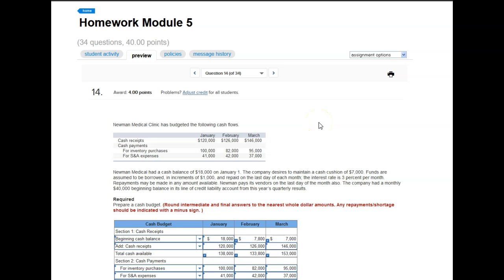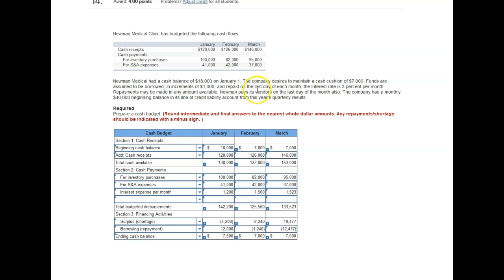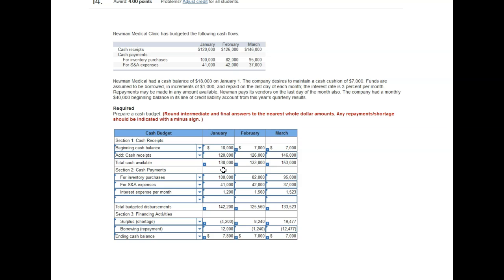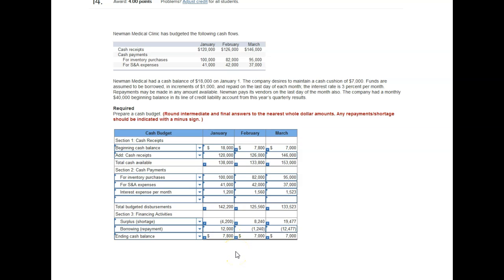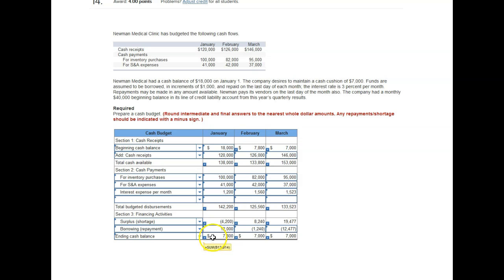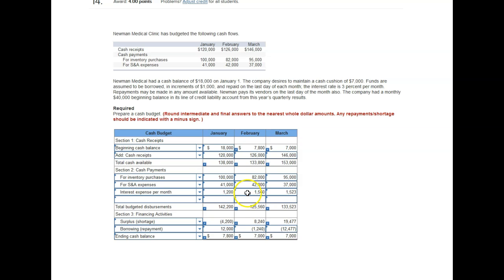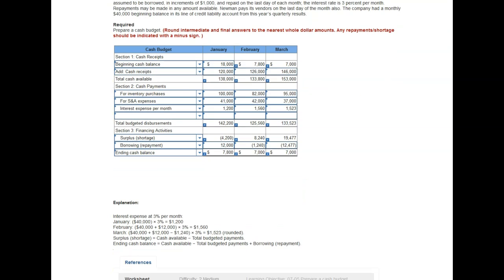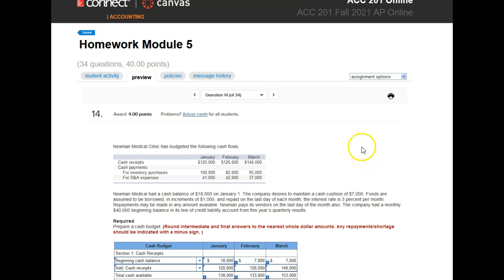ACC 201 HW 5 Cash Budget